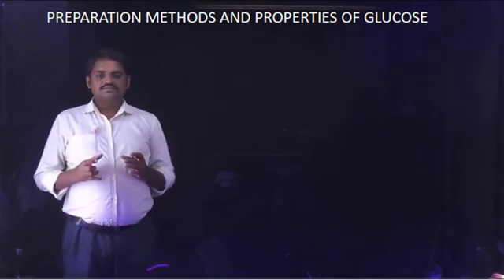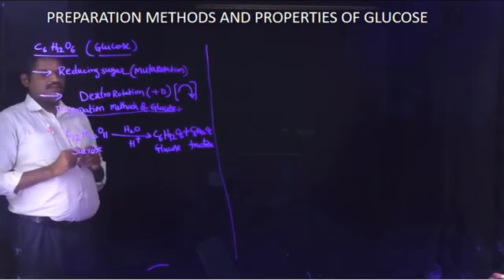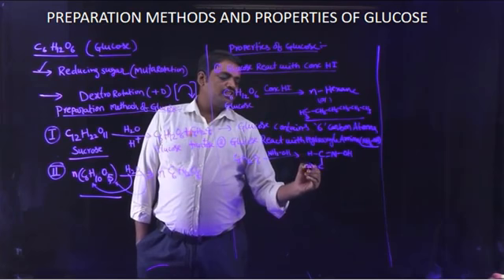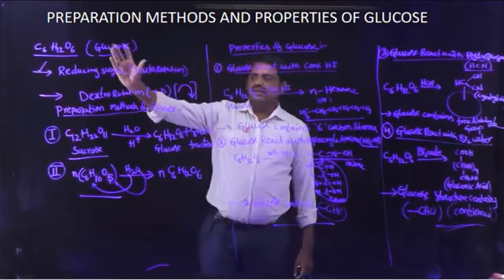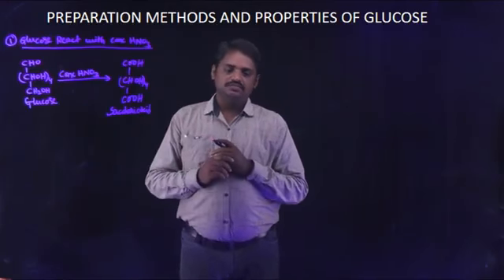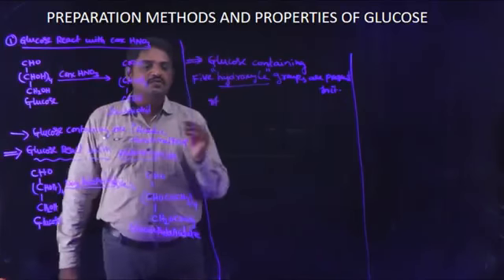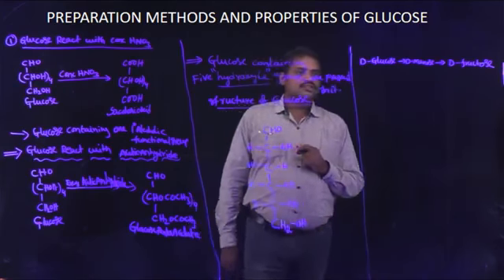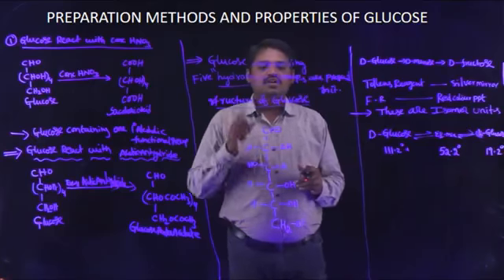BIO MOLECULES PART 2 BY DEVID SIR